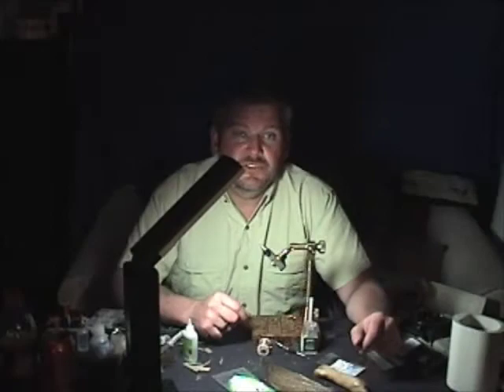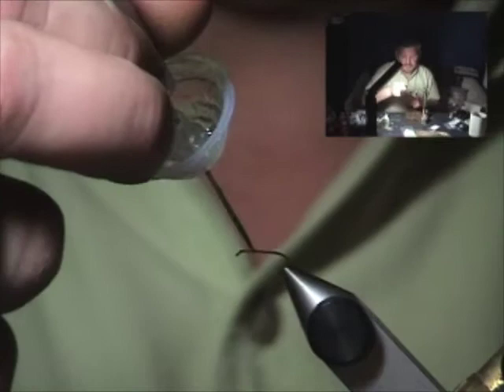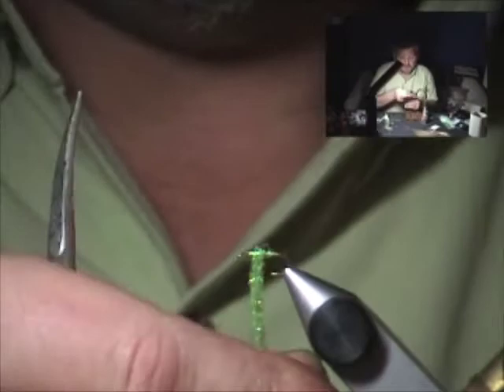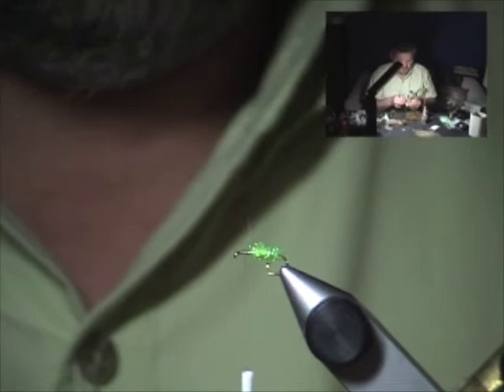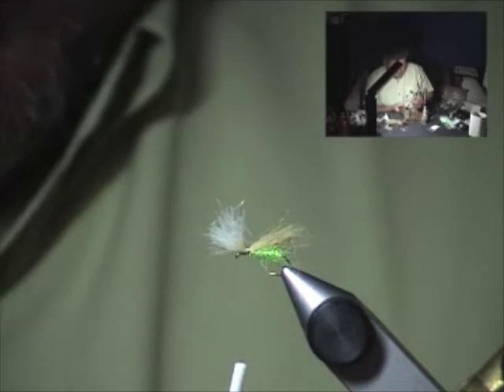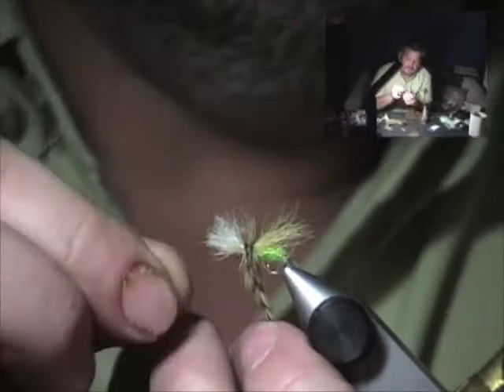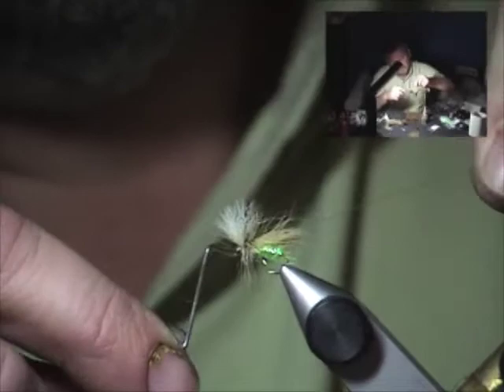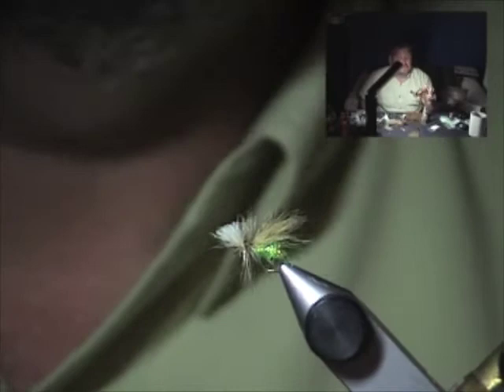Andy Burk: The Snowshoe Caddis